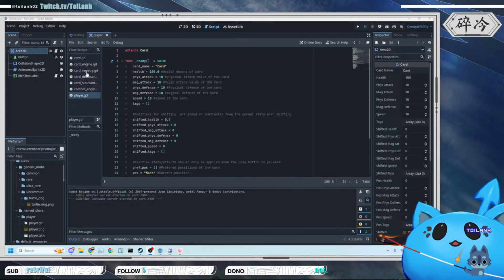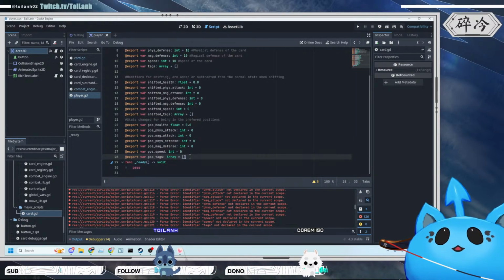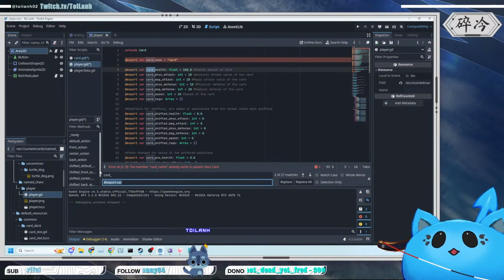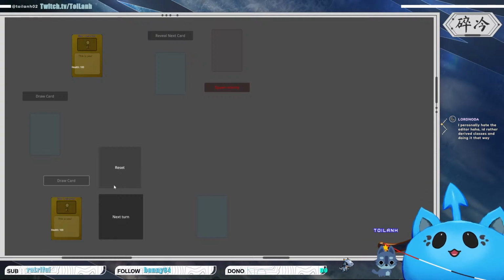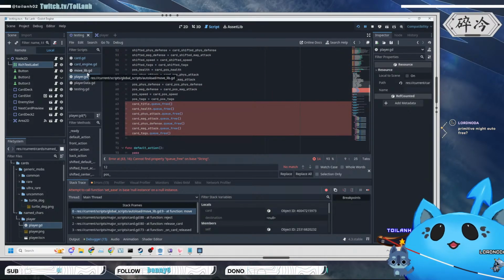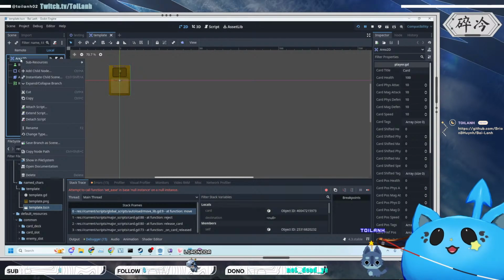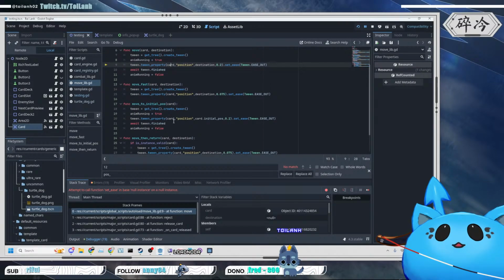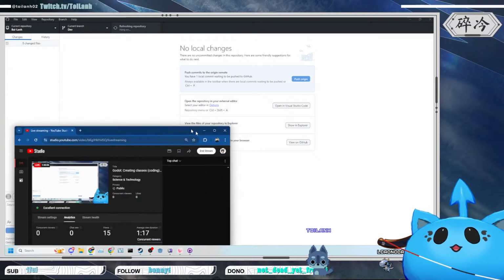Godot: Creating classes (coding) and status effects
We're going further with the development of the game today as we implement classes and status effects!